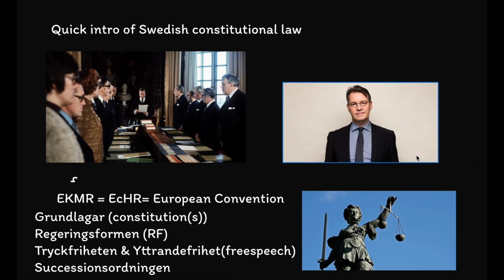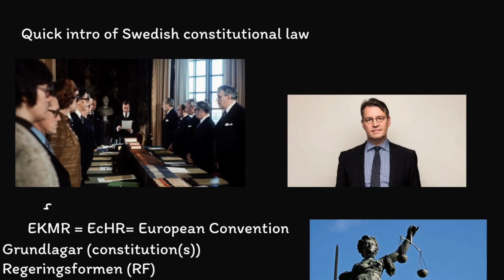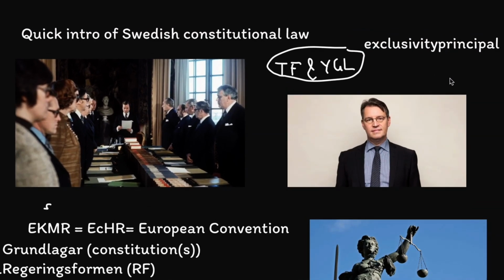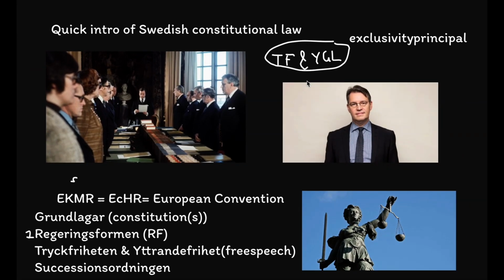intro to the swedish constitution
This is a video about intro to the swedish constitution

00:00 intro to the swedish constitution